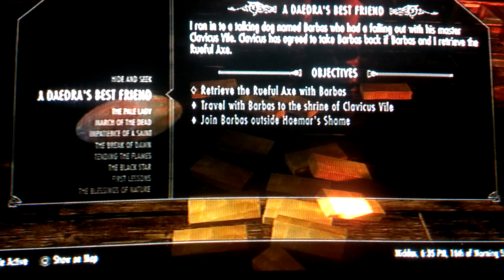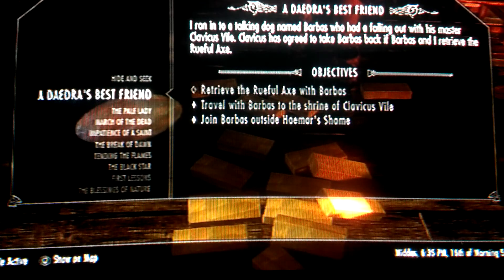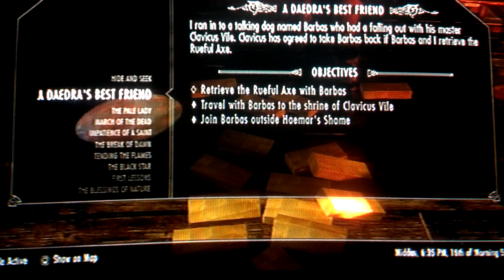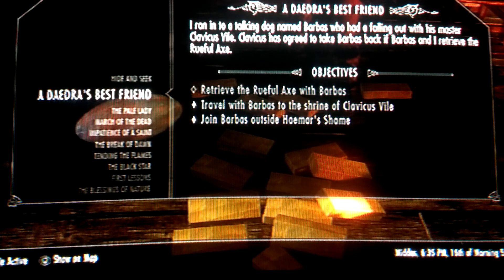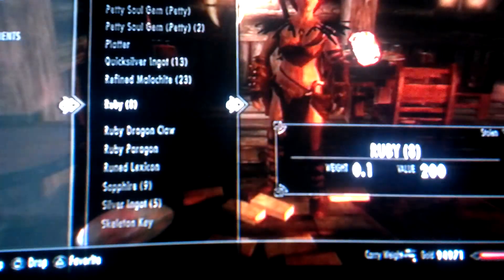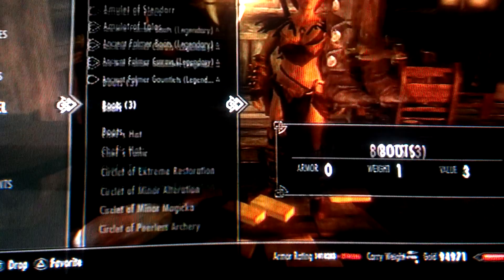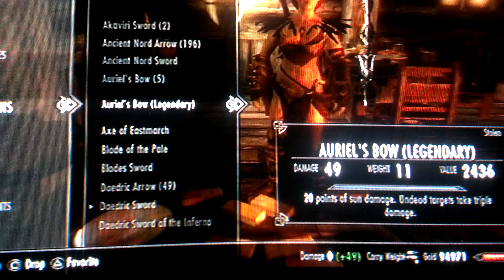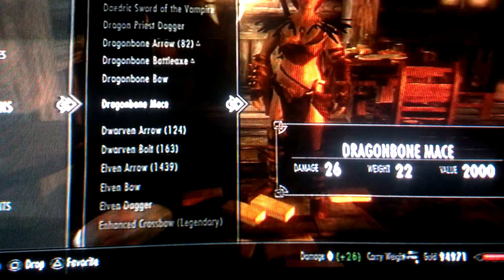Skyrim duplicate anything redone on better camera.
Dupe anything in fifteen home. Follow word for word. Please ask questions if any.